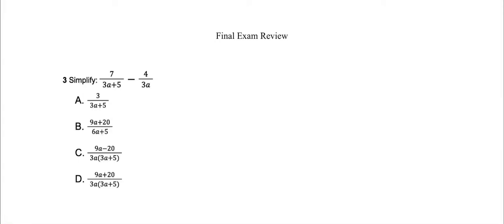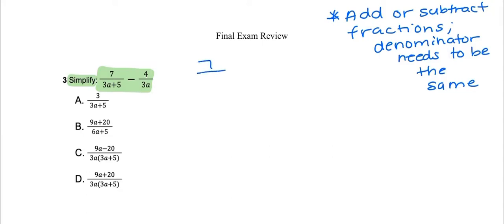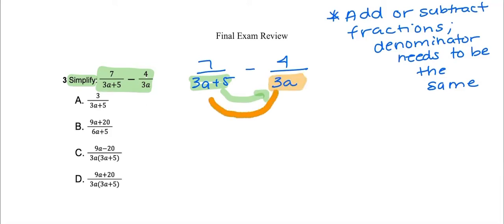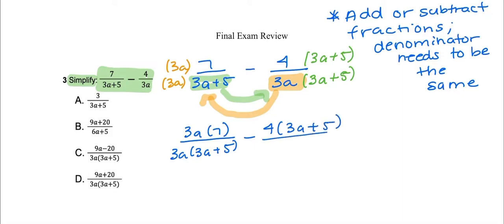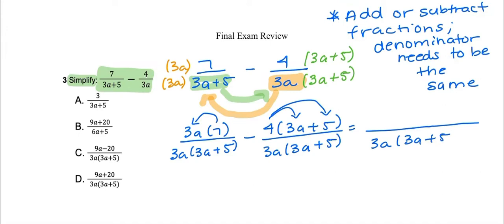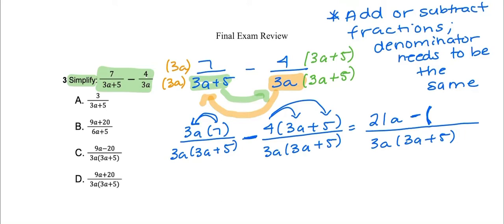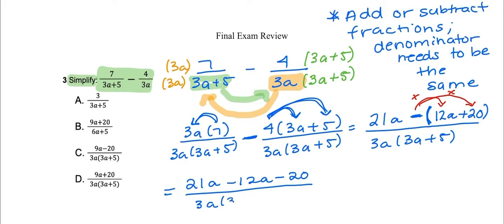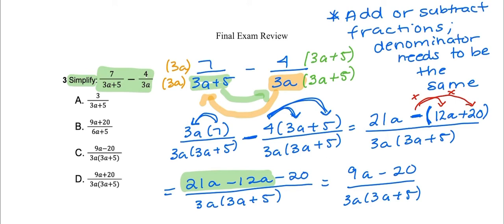Subtracting Rational Expressions Module 4